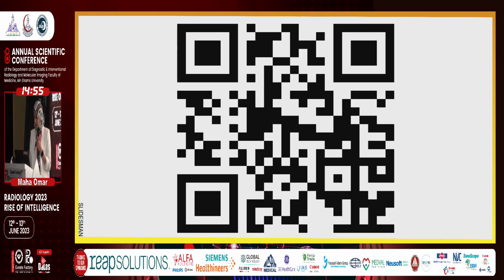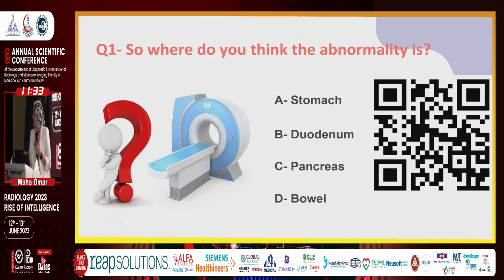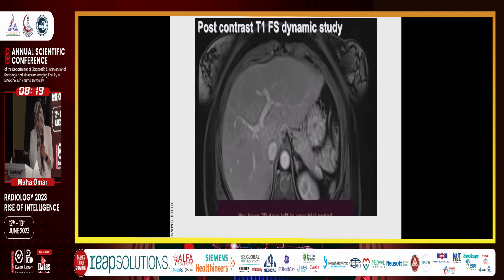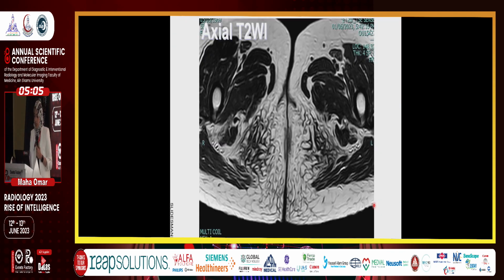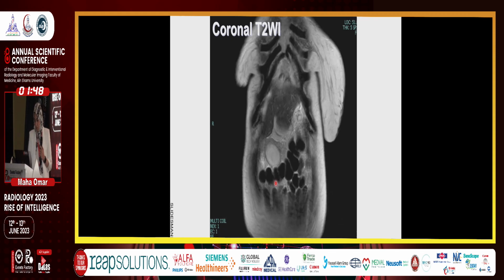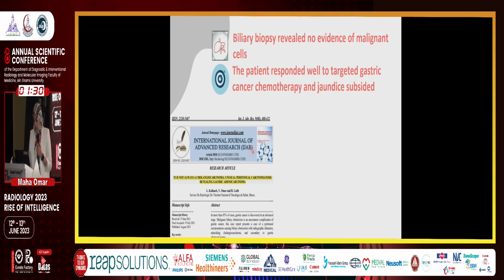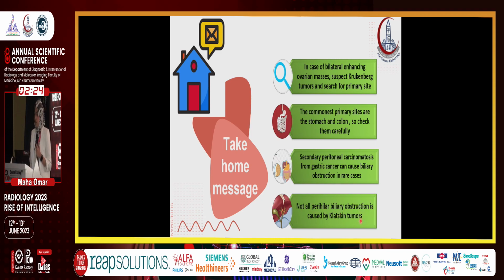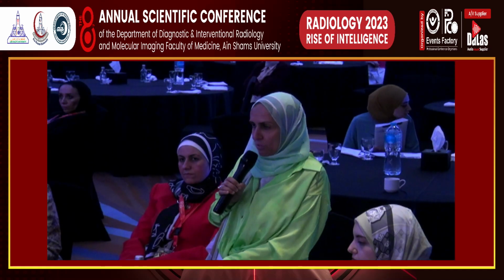Body Ingeresging Cases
Prof. Maha Omar